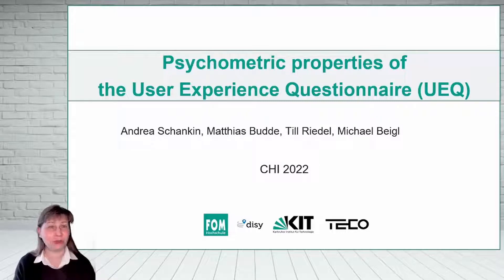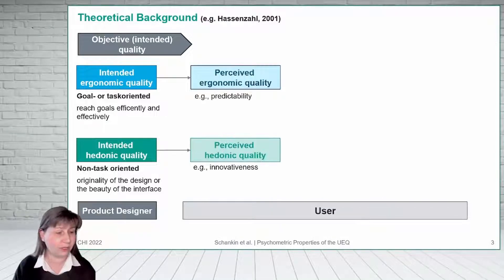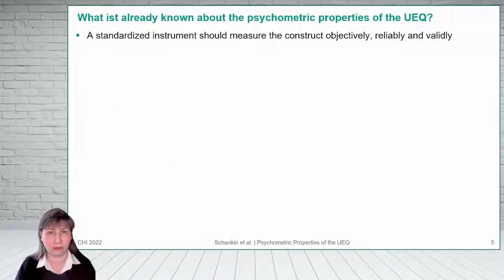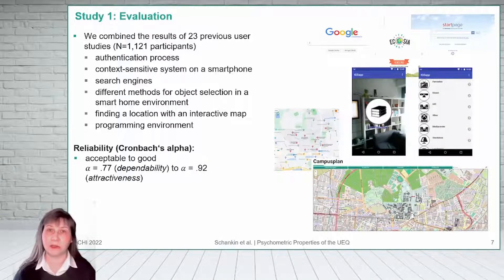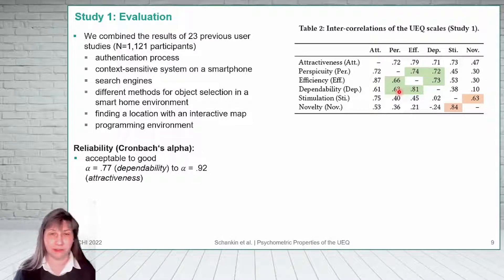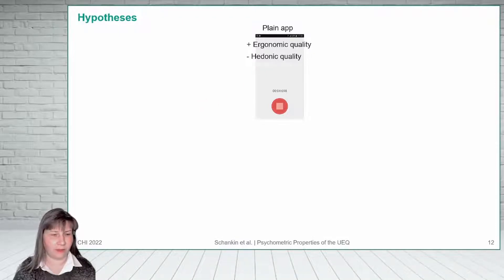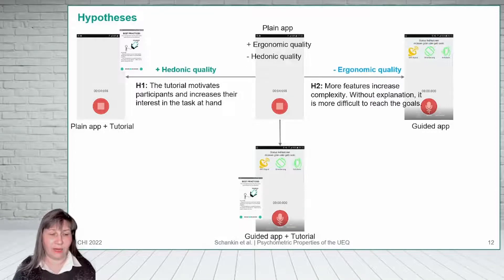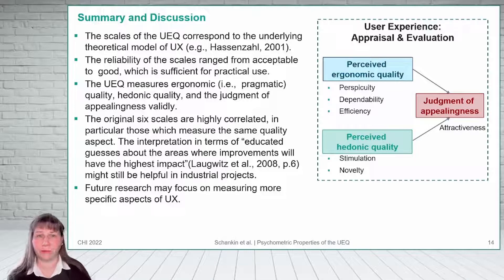Psychometric Properties of the User Experience Questionnaire (UEQ)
Andrea Schankin, Matthias Budde, Till Riedel, Michael Beigl

Session: UX Methodology

Abstract
User experience (UX) summarizes user perceptions and responses resulting from the interaction with a product, system, or service. The User Experience Questionnaire (UEQ) is one standardized instrument for measuring UX. With six scales, it identifies areas in which product improvements will have the highest impact. In this paper, we evaluate the reliability and validity of this questionnaire. The data of $N = 1,121$ participants who interacted with one of 23 products indicated an acceptable to good reliability of all scales. The results show, however, that the scales were not independent of each other. Combining perspicuity, efficiency, and dependability to pragmatic aspects as well as novelty and stimulation to hedonic aspects of UX improved the model fit significantly. The systematic variations of product properties and correlations with the System Usability Scale (SUS) in a second experiment with N=499 participants supported the validity of these two factors. Practical implications of the results are discussed.